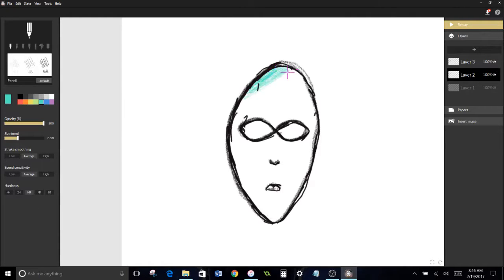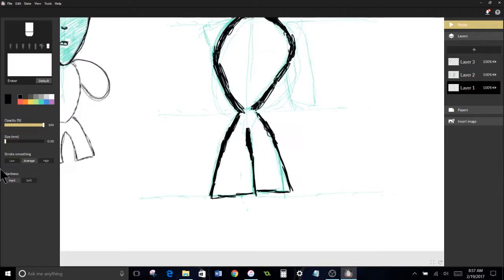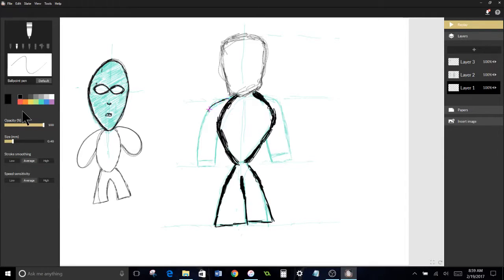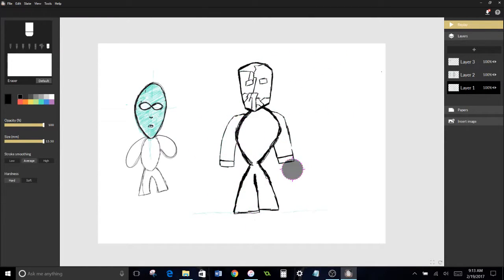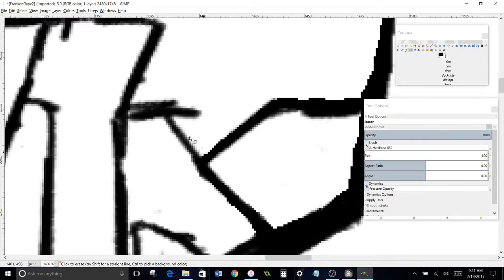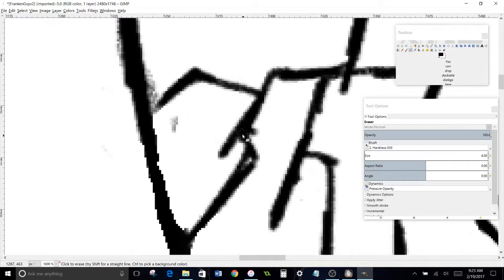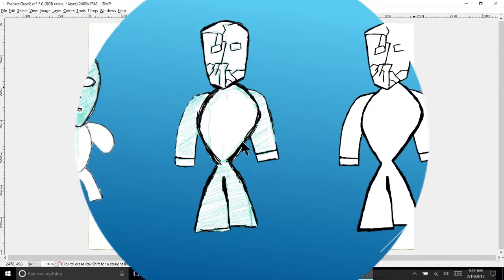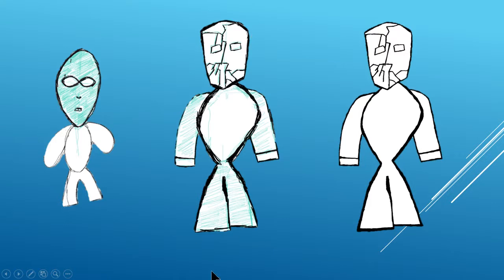Art Help for Beginners - Full Process Art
Full Process Art is a new video series the Church of Spiritualism is considering where we feature full art creations from anybody who wants to submit them. You can record your own audio yourself or ask us to do it for you, just send us video of you creating the piece from start to finish.

A Huge thanks to R3M!X for being our first featured artist. It was great working with you!